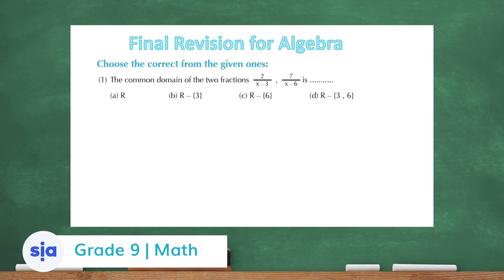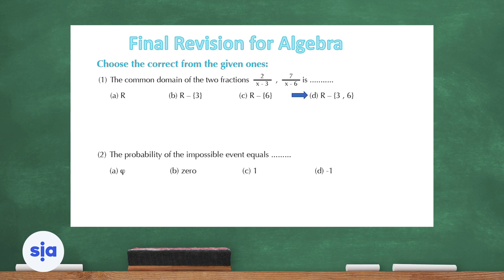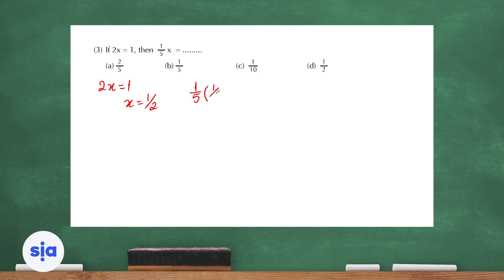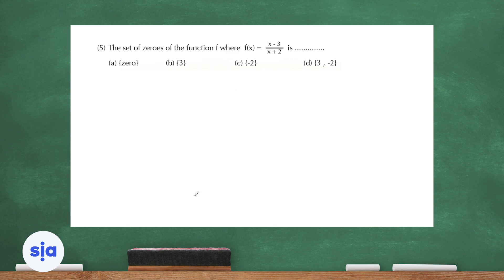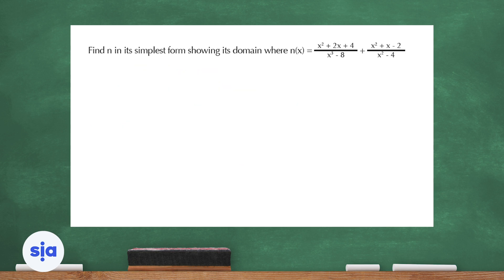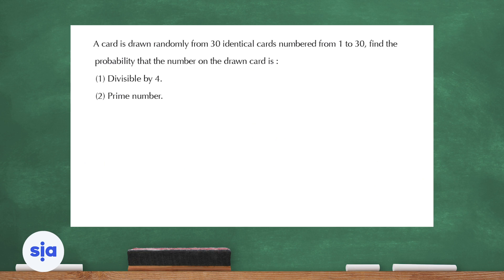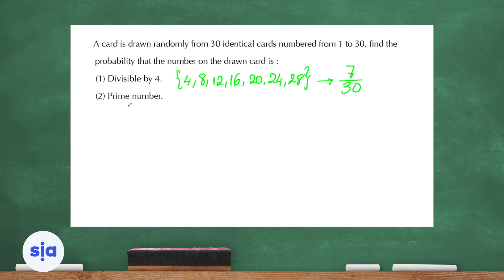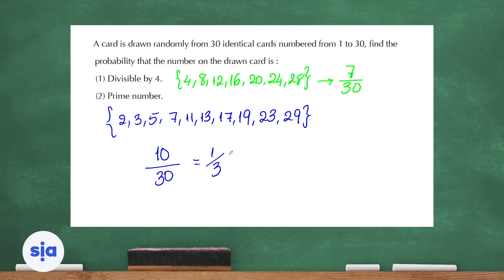Final Algebra Revision